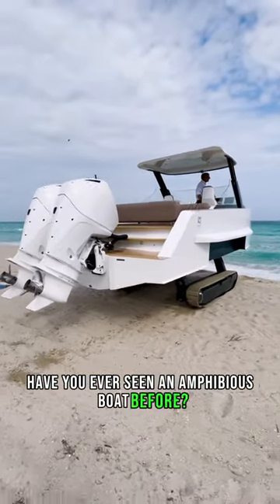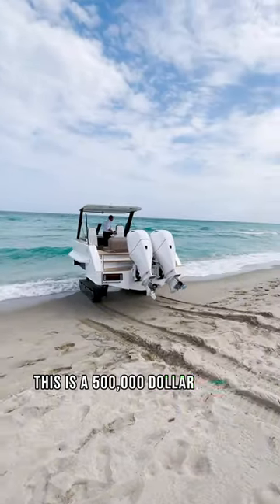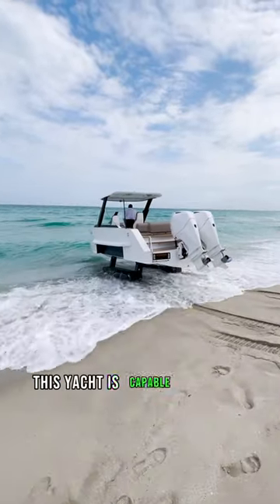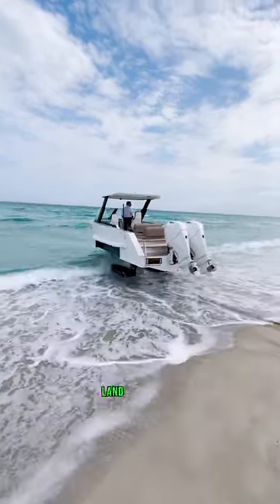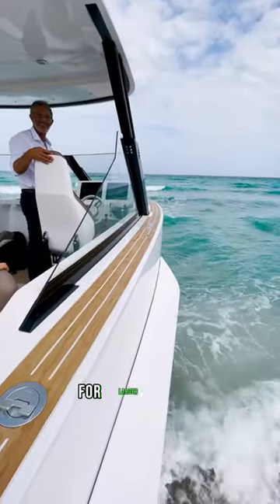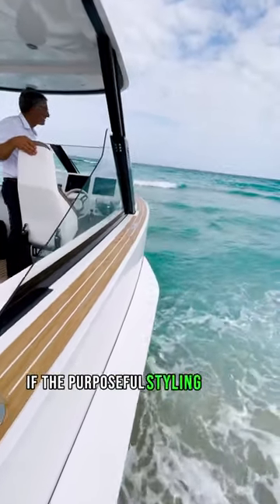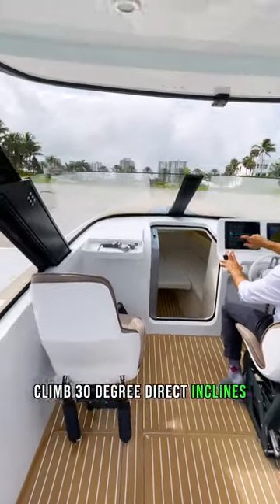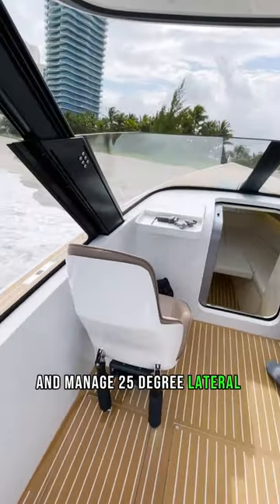Amphibious landing boat from Iguana Yachts